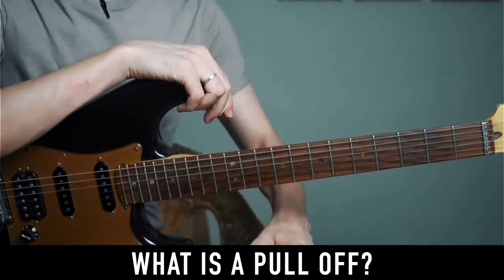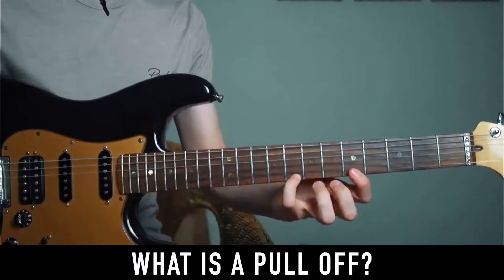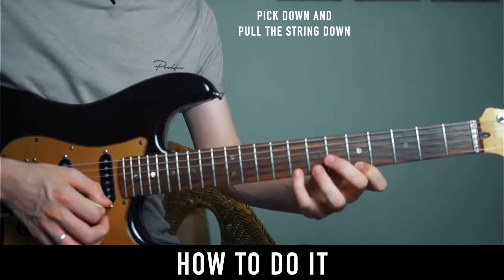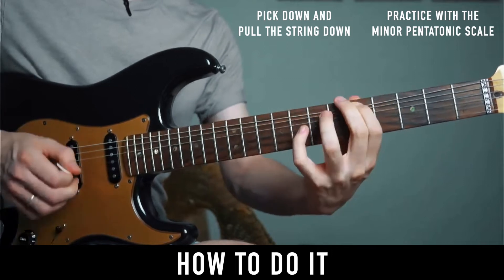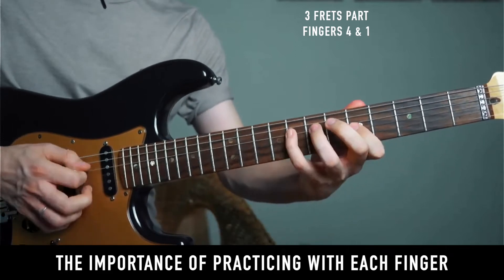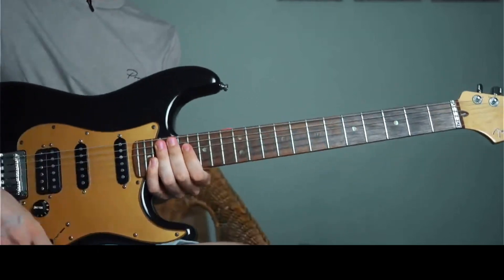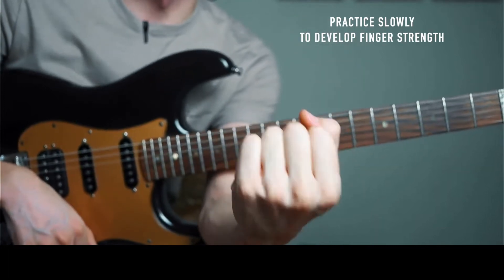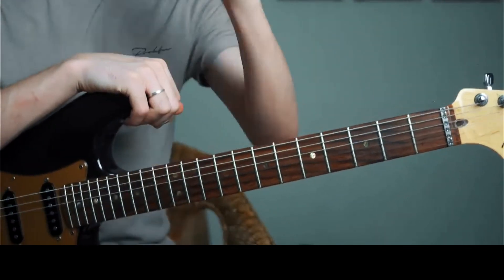Beginners Lesson For Guitar Pull Offs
Welcome to my approach to explaining how to practice changing between chords efficiently

Yamaha LJ16
Kemper Profiler Stage
Hotone Volume Expression
Dunlop Jazz 3 picks
Ernie Ball 9's
PRS SE 245 Goldtop.